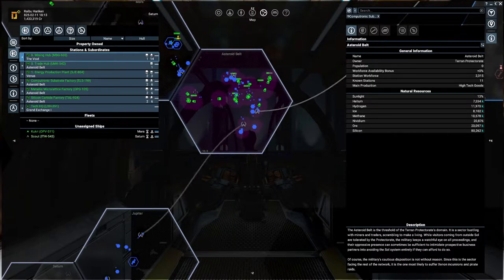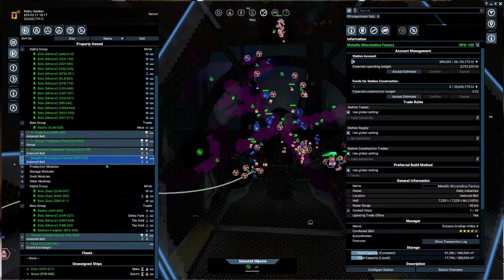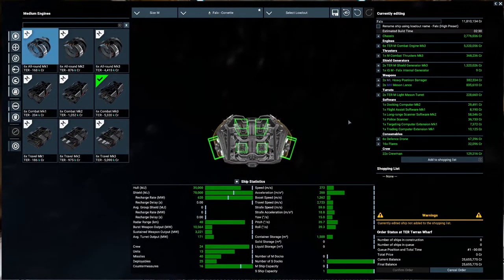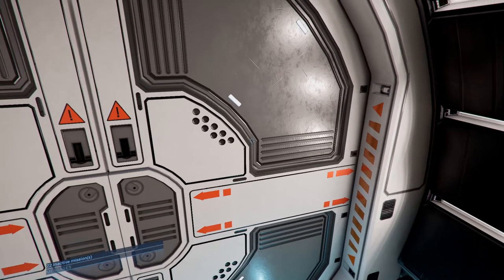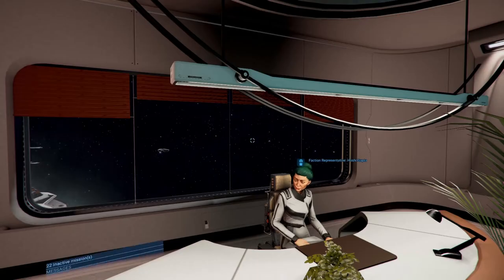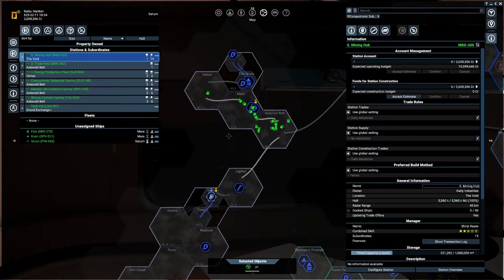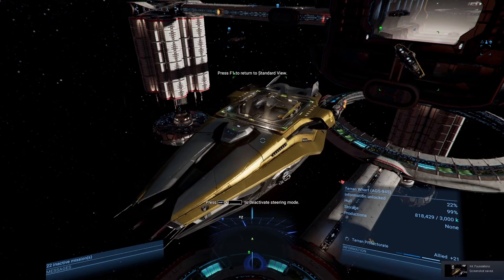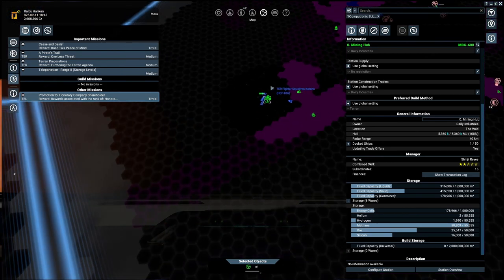Part 16 - A New Ship! - X4 Foundations v4.0